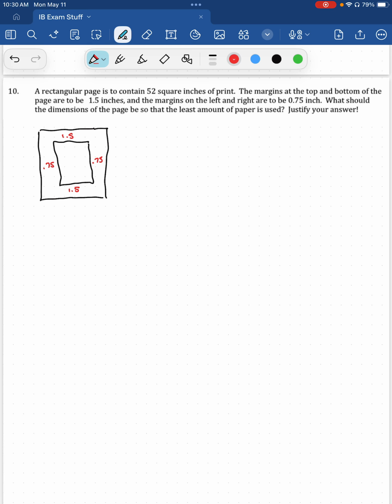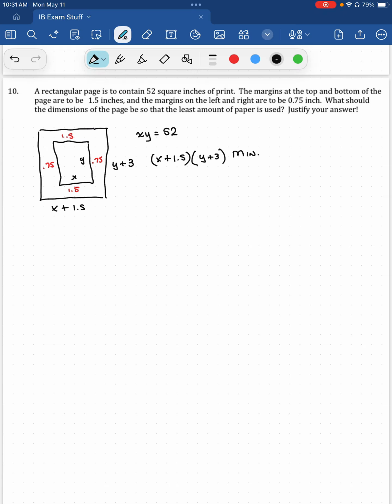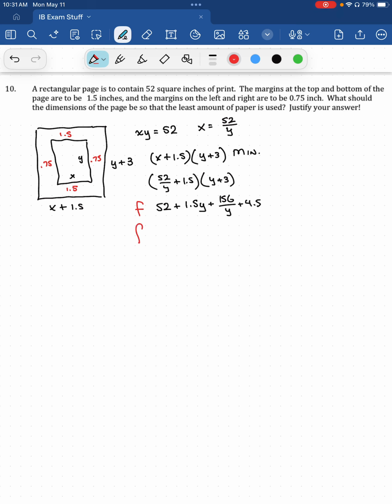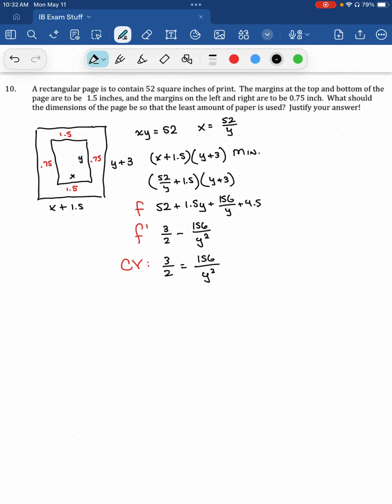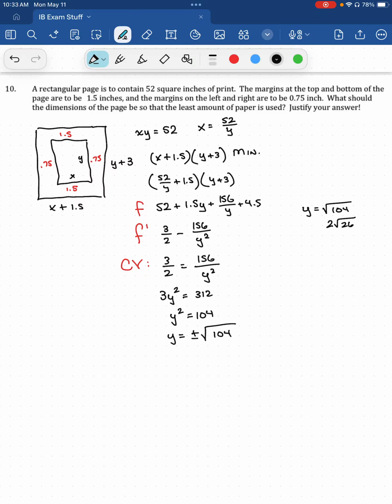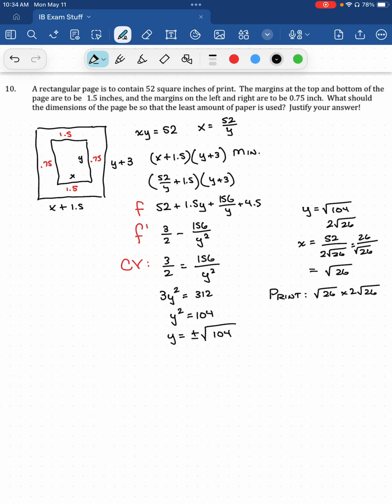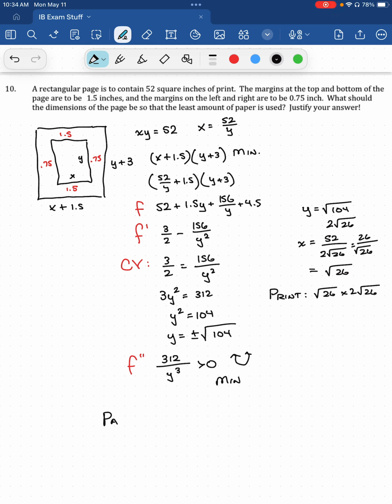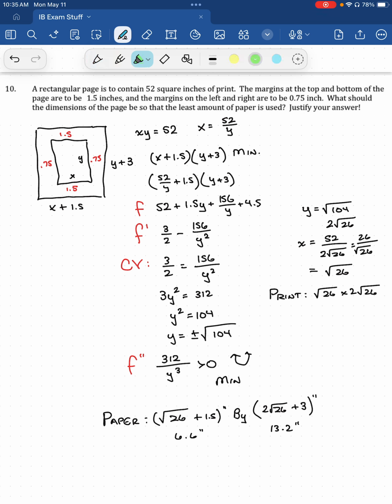3 7 Q10